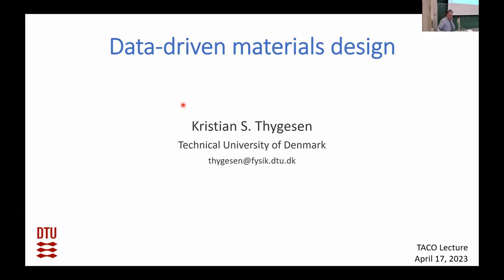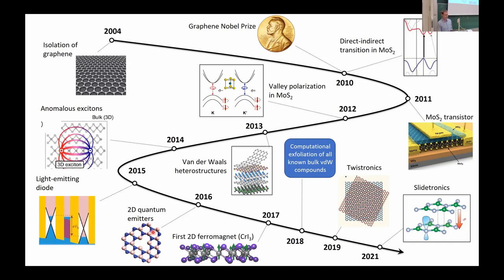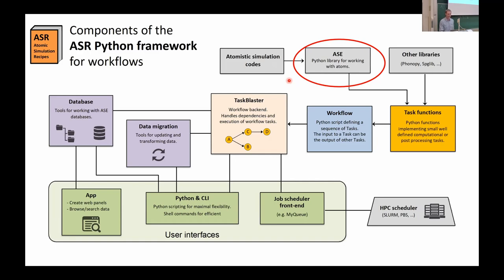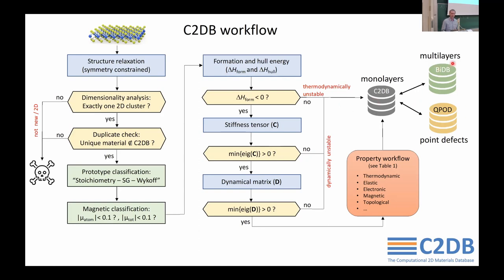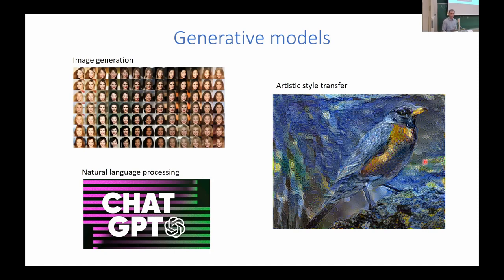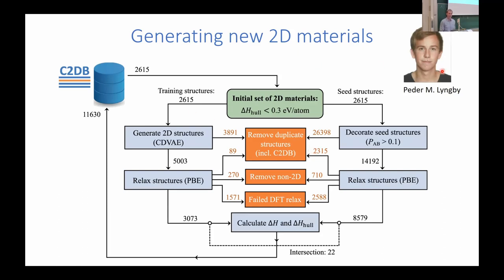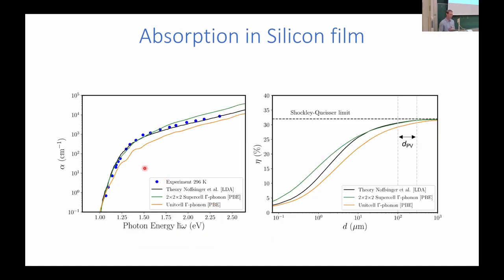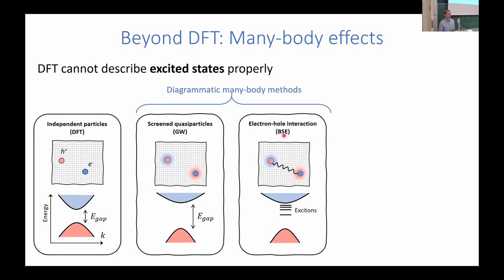Kristian Sommer Thygesen (DTU): Data-Driven Materials Design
Kristian Sommer Thygesen (Technical University of Denmark): Data-Driven Materials Design

TACO Colloquium on April 17, 2023.

Abstract: Automated workflows for data generation and -exploitation (supervised and unsupervised) have long been employed in fields like biochemistry and drug discovery, but are only now making their way into materials science. I will begin this talk by introducing the Atomic Simulation Recipes (ASR) – an open-source Python framework for constructing and executing materials simulation workflows Next, I will give some examples of its use in materials design studies including the search for indirect band gap semiconductors for thin-film photovoltaics and the Computational 2D Materials Database (C2DB), which contains calculated properties of several thousand 2D materials in monolayer and bilayer form Finally, I will discuss how deep generative models can help to suggest new types of materials by learning the patterns in known data sets of stable materials If time allows, I will discuss machine learning of GW band structures from descriptors encoding the electronic structure of standard DFT calculations

Bio: Prof. Thygesen develops and applies first-principles methods based on density functional theory and many-body perturbation theory to describe the electronic structure of materials with a particular focus on low-dimensional materials. He is also interested in data-driven approaches to materials design and the development of automated high-throughput workflow software. Prof. Thygesen received his Ph.D. from the Technical University of Denmark (DTU) in 2005. Today, he is heading the section for Computational Atomic-scale Materials Design (CAMD) at DTU, which is home to core developers of the GPAW electronic structure code and the Atomic Simulation Environment (ASE). He is involved in a number of international research projects including the EU Center of Excellence NOMAD.